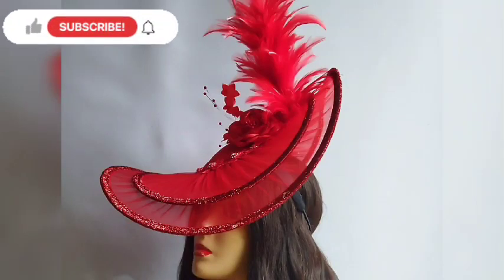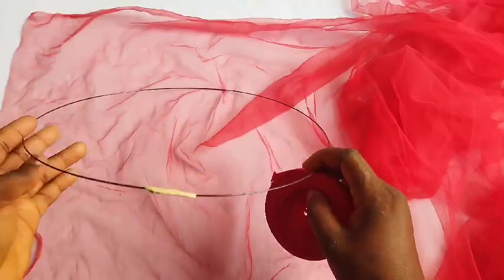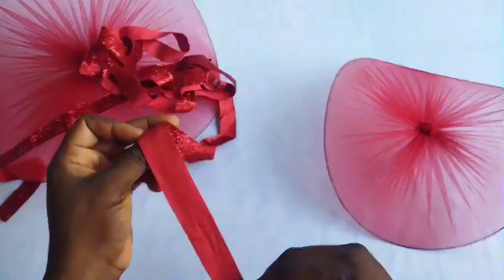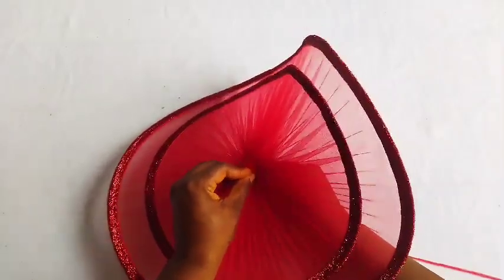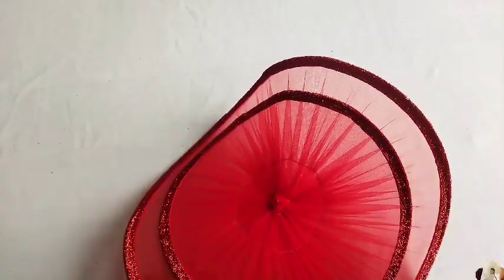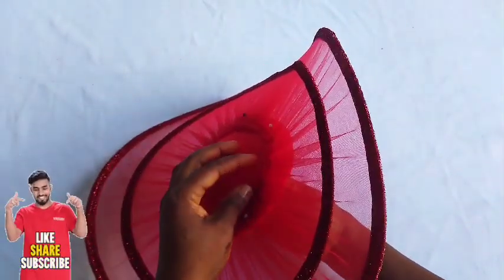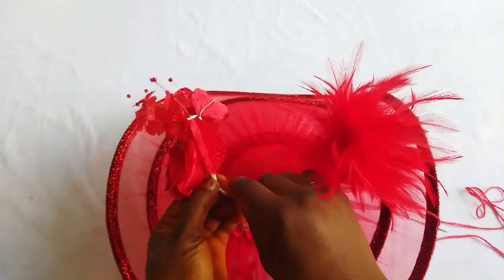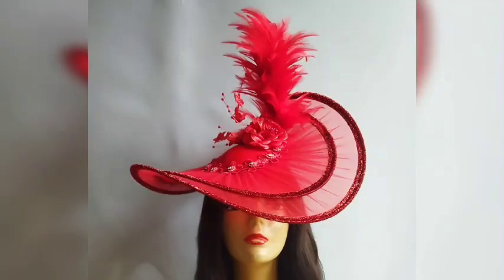How to make Double Layer Satellite Fascinator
You will learn how to make this Trending Fascinator.